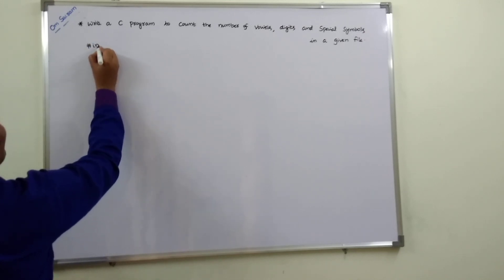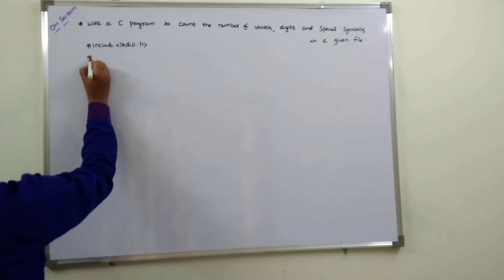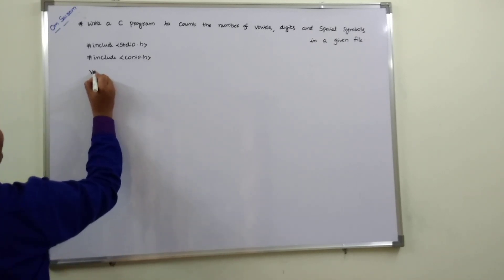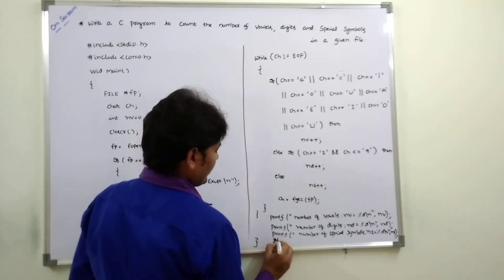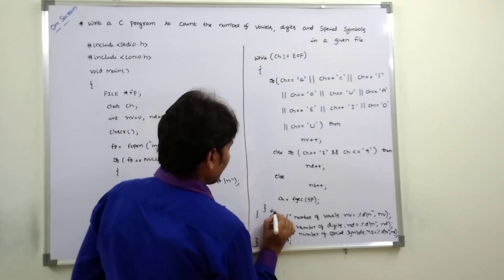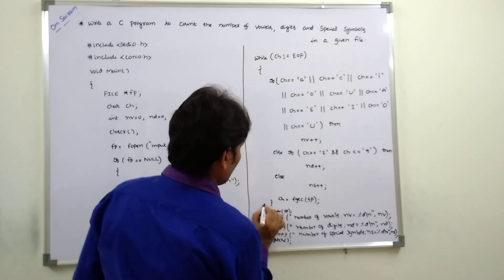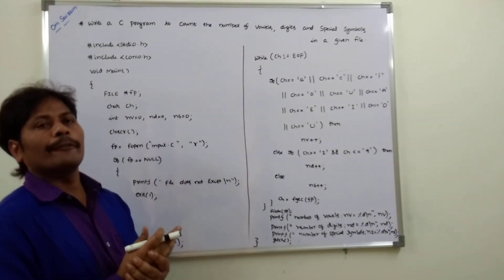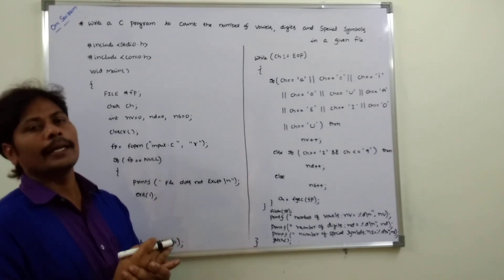C PROGRAM FOR COUNTING THE NUMBER OF VOWELS,DIGITS,SPECIAL SYMBOLS IN A FILE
This video contains the C program for counting the
i. Number of Vowels
ii. Number of Digits
III. Number of special symbols in a given file